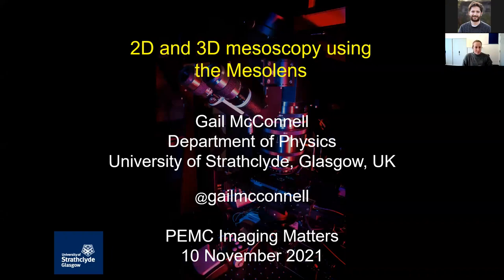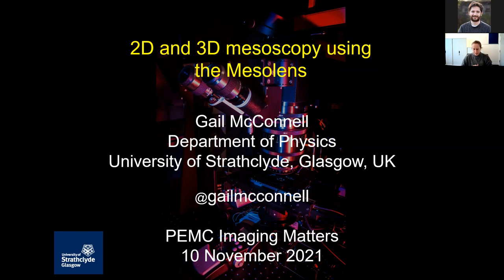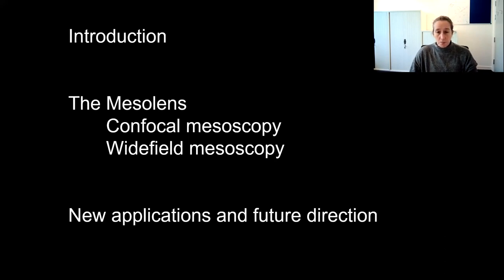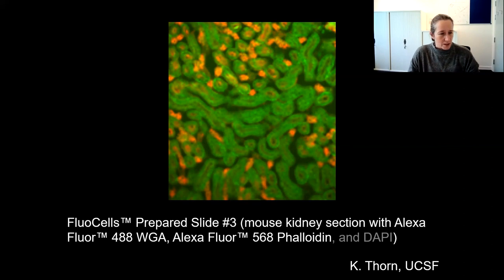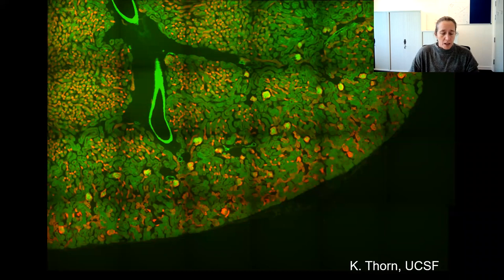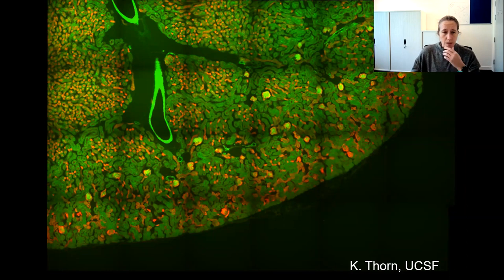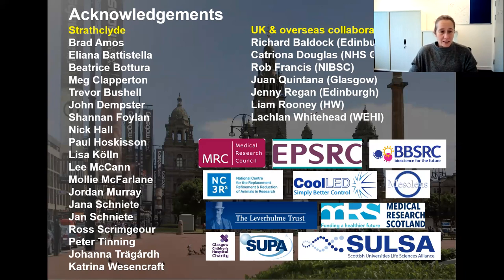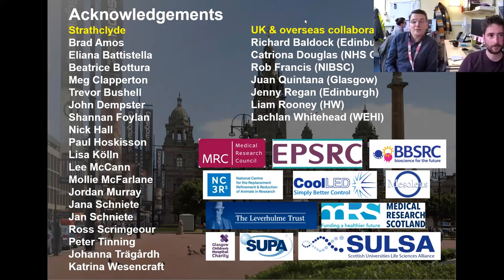Imaging Matters: Professor Gail McConnell - Mesolens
Plymouth Electron Microscopy Centre (PEMC) is hosting a series of free, research-focused seminars.

Our Imaging Matters event on Wednesday 10 November 2021 was on 2D and 3D Optical Mesoscopy with the Mesolens, presented by Professor Gail McConnell. Gail talked about her research in developing the mesolens for mesoscopy and its applications.

These monthly Imaging Matters events will show how different forms of microscopy can be used across a broad range of research. Each month an invited speaker will come and give a talk specific to their area of research and how they’ve utilised microscopy to achieve their goal. This will include optical microscopy, electron microscopy, x-ray microscopy, atomic force microscopy, ion beam microscopy and in some cases utilising multiple techniques.

We warmly invite researchers, academics, and students to join us for one or more of these events, not only to learn more about their field but also to broaden their knowledge about other fields and how the same techniques can be used in across multiple research areas. These talks will not only be informative but also cutting edge, with speakers showcasing their recent advances. Each presentation will be followed by questions, where the audience can get involved.